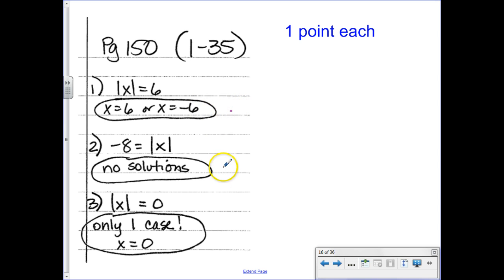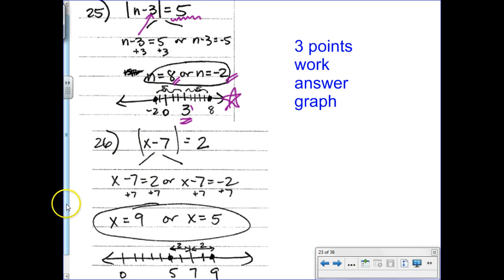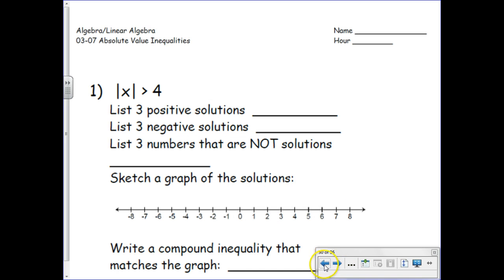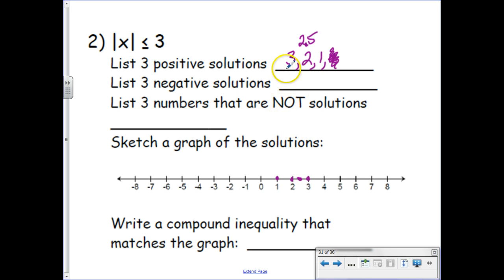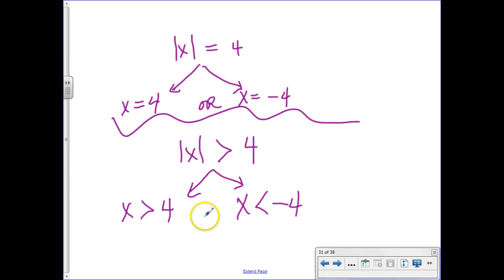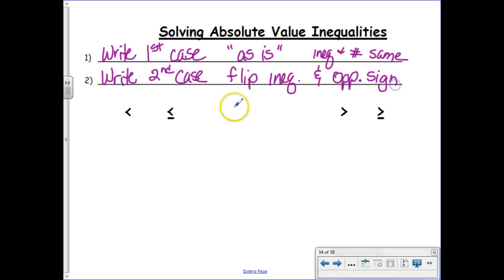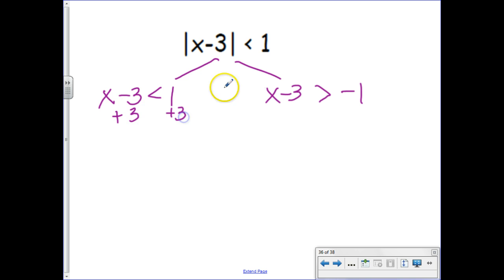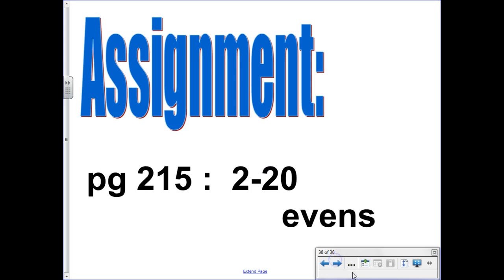3-7 Absolute Value Inequalities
3-7 Absolute Value Inequalities